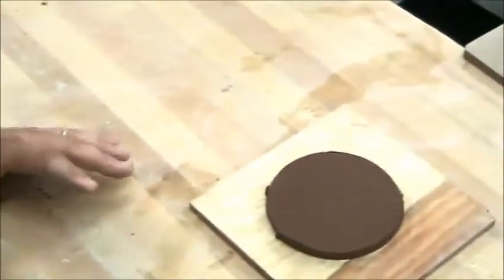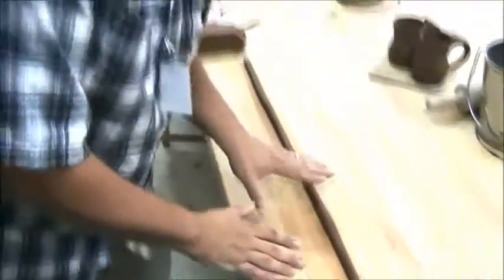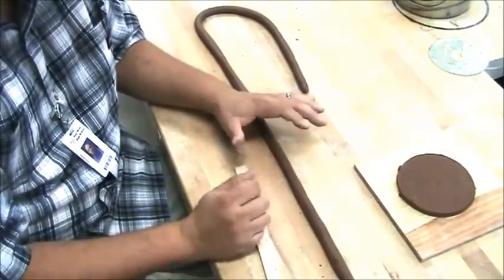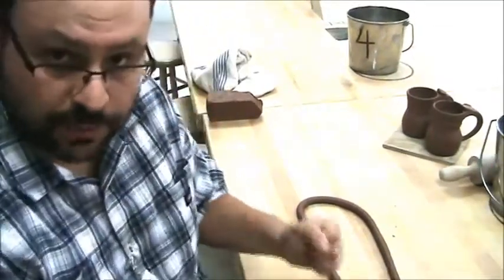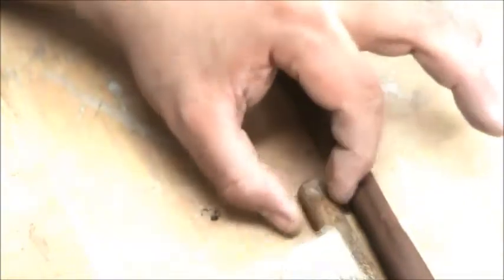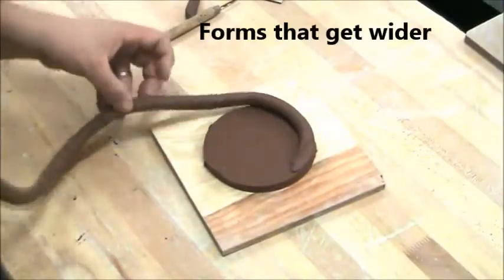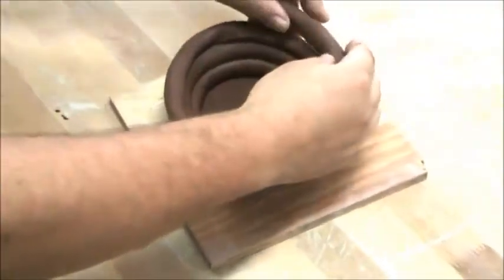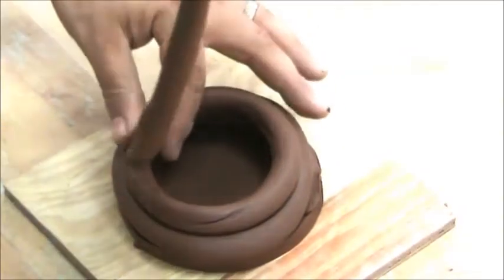Coil Construction Part 1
Ceramics Coil construction